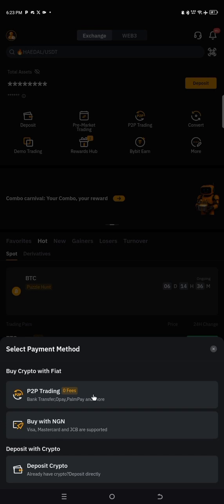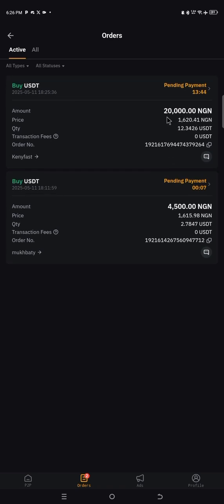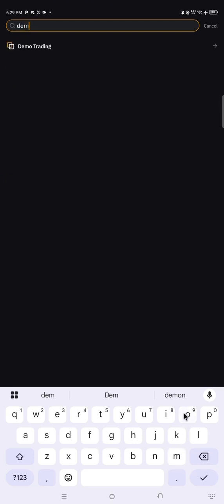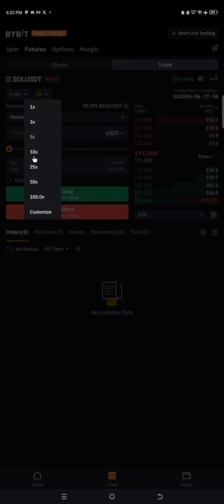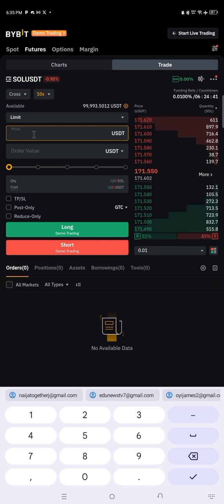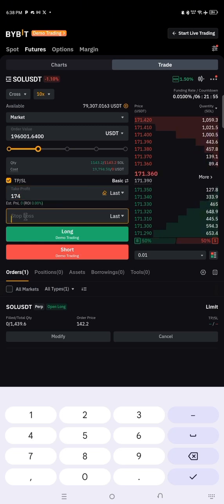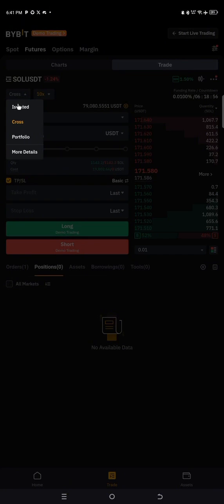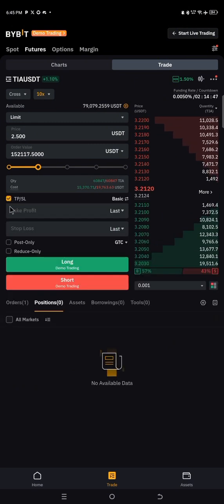Step by step on how to trade Futures on Bybit…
This video shows and teaches you how to trade futures trading.
Keys topics
Margin Modes
Orders of trades
 This video doesn’t automatically make u a millionaire in $$ but a practical example on how to trade.  If u want to make money, you’re to apply risk management as this video doesn’t automatically give u a financial advice.